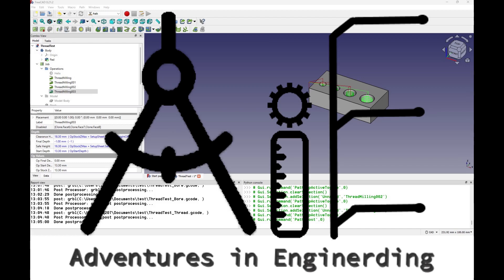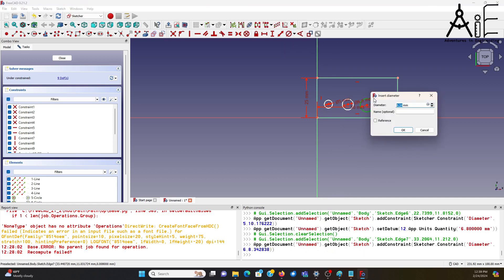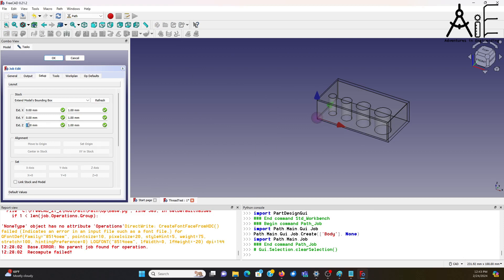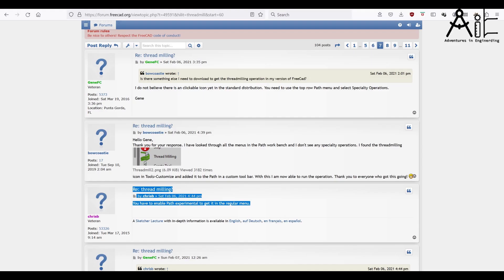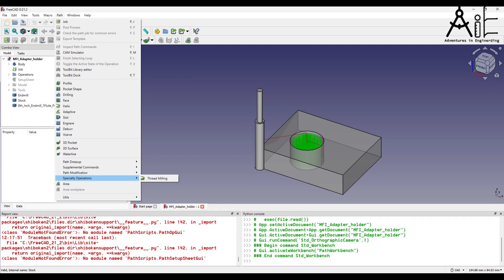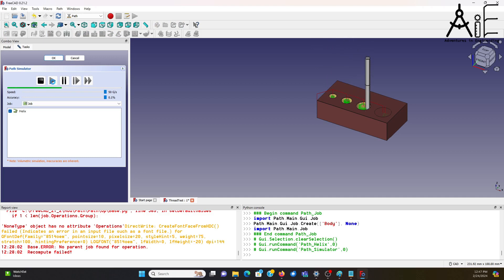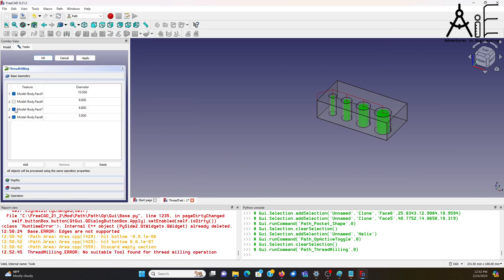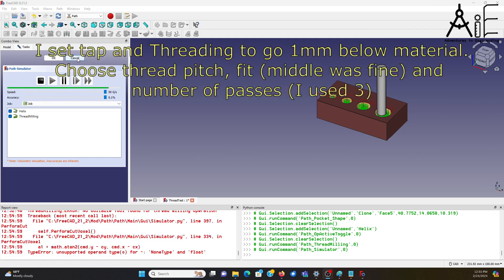FreeCAD Super Secret Threadmilling CAM Path feature for CNC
Description
I cracked the code.  FreeCAD has a Threadmilling feature built in, but it is not advertised, enabled by default or even easy to find and enable.  I am laying it all out there for you to enable and use it.  Don't abuse this kids.  Misuse could result in dire consequences. I don't know what those are, but I'll bet they are pretty rough.

0:00 - Intro
0:52 - Enable FreeCAD Threadmilling
1:31 - Test drawing and settings
2:31 - CNC Bore
3:35 - CNC Tool change
4:02 - CNC Threading
5:12 - Inspection Testing
7:21 - Conclusion